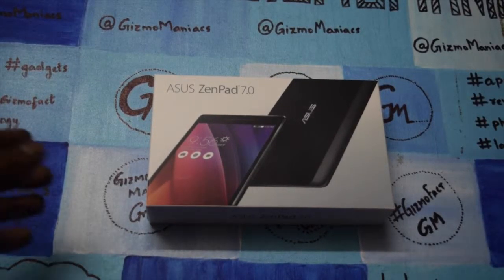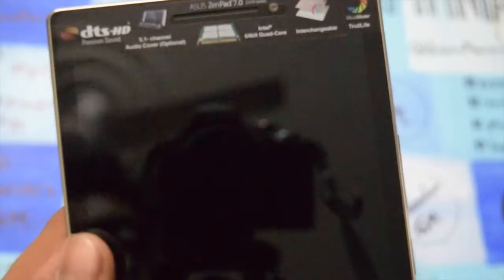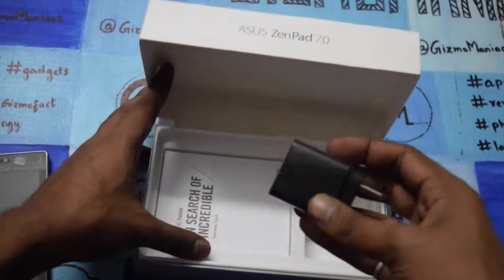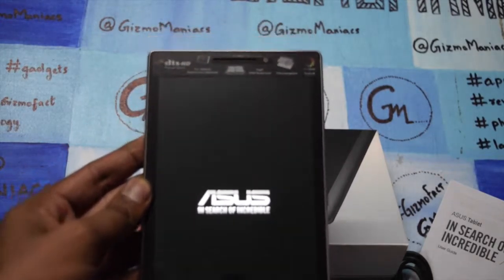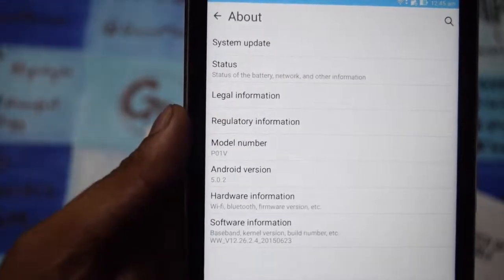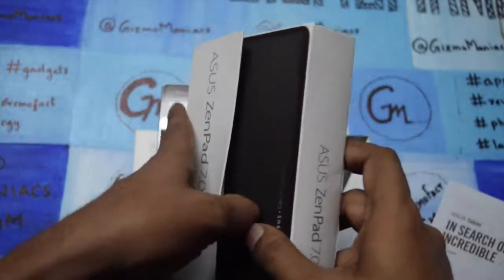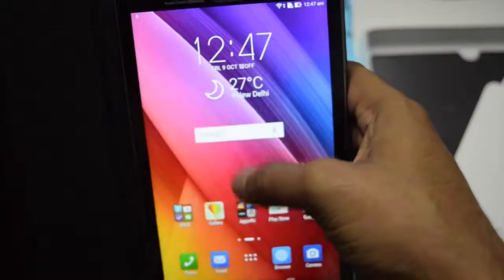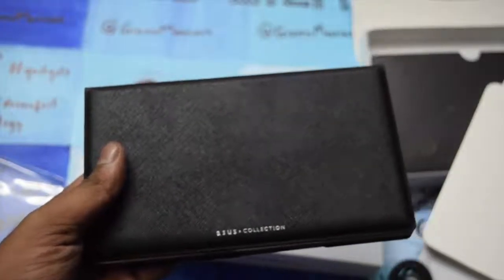ASUS ZenPad 7.0 Unboxing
It has 7-inch IPS HD display, 2GB RAM, 16GB internal storage. It comes with optional Asus Zenpad 7.0 Audio Cover.